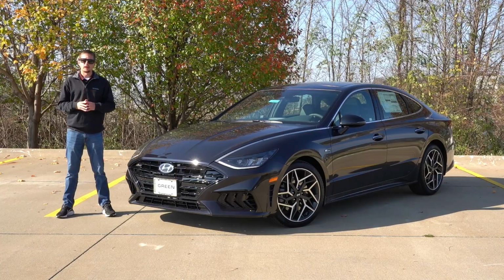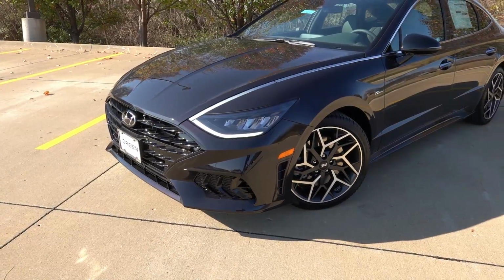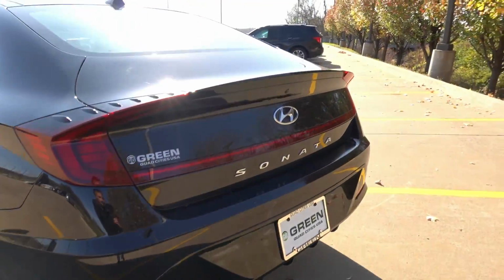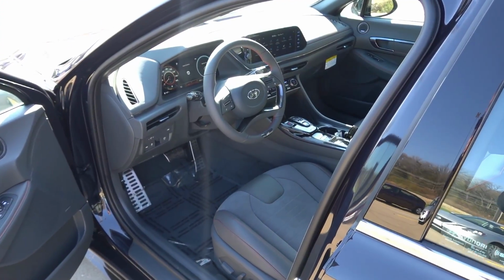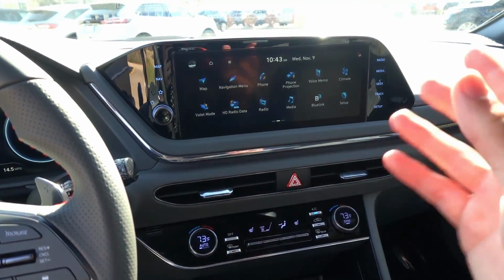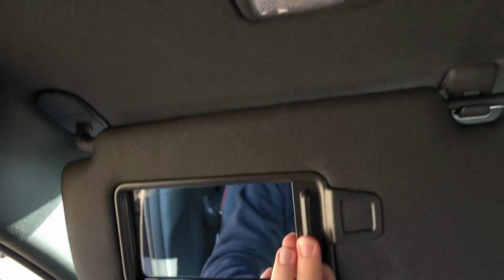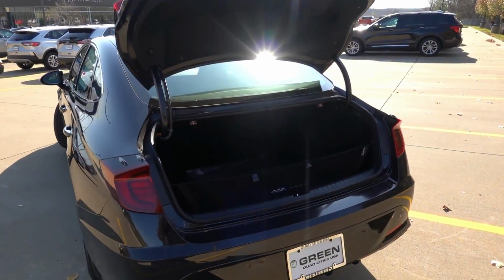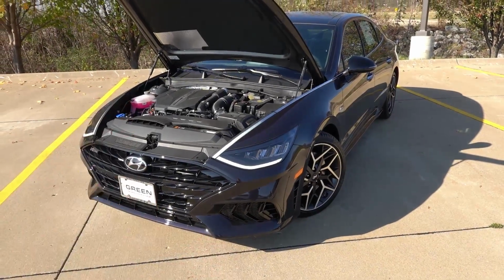2023 Hyundai Sonata N-Line | The Sportiest Midsize Sedan?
In this video I show you the 2023 Hyundai Sonata N-Line in the new Carbon Blue Metallic. The Sonata N-Line is the most powerful Sonata Hyundai has ever produced and offers many other performance elements to enhance the driving experience. For 2023, there are few changes to the N-Line and pricing increases are fairly mild. Let me know what you think of the Sonata N-Line in the comments below!

Pricing:
2022 N Line: $33,750 + $1,045 = $34,795
2023 N Line: $34,325 + $1,095 = $35,420